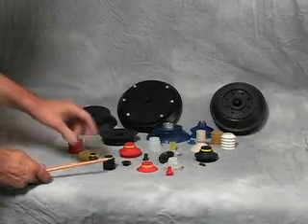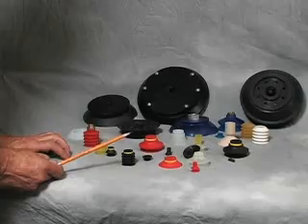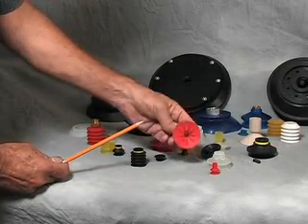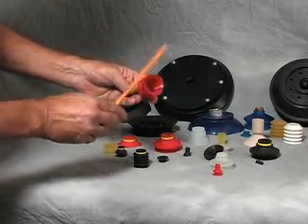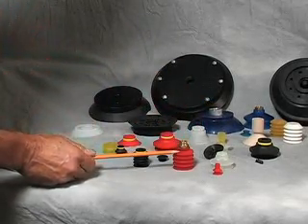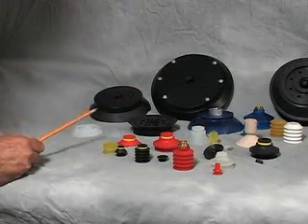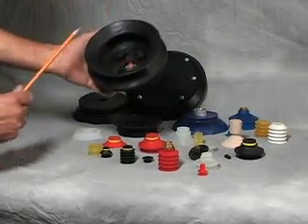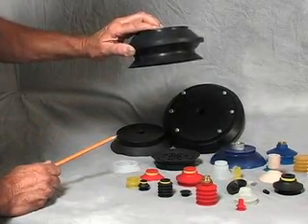Vac Cubes Vacuum Cups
Vacuum cups work on the principle that the atmospheric pressure outside of the cup is greater than innside the cup. This means the air around the cup is pressing it onto the surface and allowing you do use the suction cup for work.

The greater the vacuum level or the larger the cup the more force is exerted onto the surface and therefore the more you can lift. A smooth solid surface like glass or sheet metal provide a virtually leak free bond between cup and surface. When the application is something porous like cardboard the there are leaks and lifting force is diminished, and more flow is necessary.

Vac Cubes carries multiple styles of vacuum cups in silicone, neoprene, vinyl, polyurethane and more. you can see some of our vacuum cups and more or call to speak with someone about you suction needs.